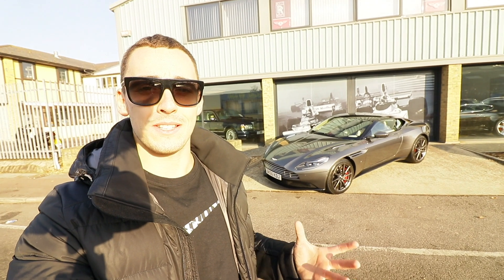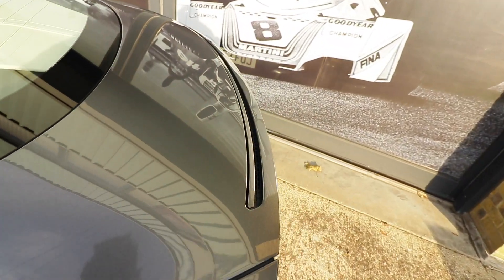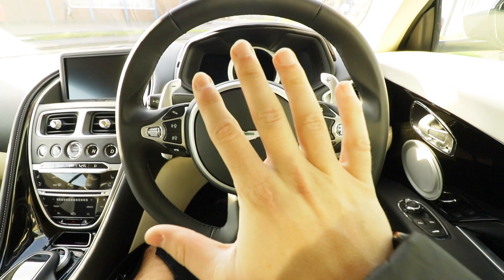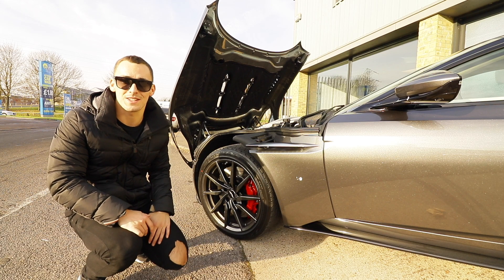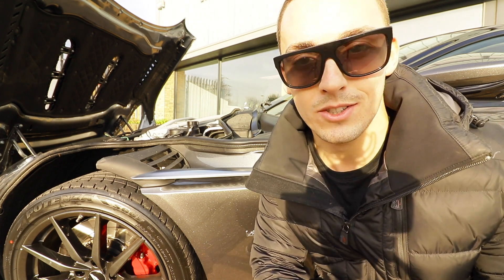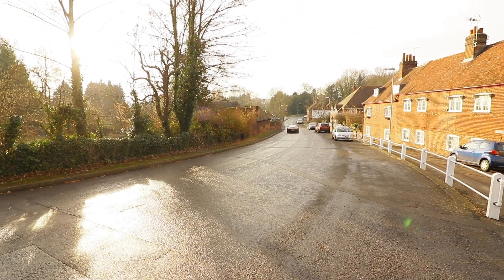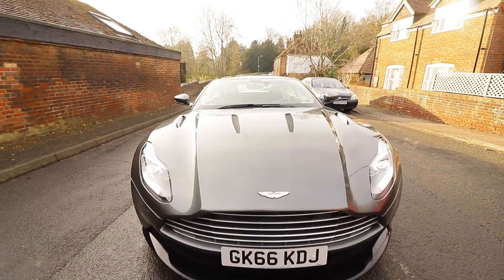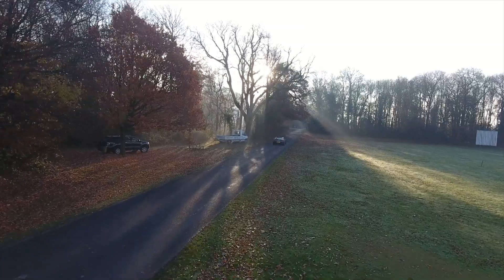My Friend Bought An Aston Martin DB11!!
I go over and visit my friend Daniel who has just taken delivery of his brand new Aston Martin DB11. He is one of the first group of people to take delivery of Aston's latest creation.

I take you for a up close and personal look into the DB11 and just show you some of the cool new features it has compared to the older cars!

Big thanks to Daniel and such a pleasure to film an amazing car!

Thanks

JD